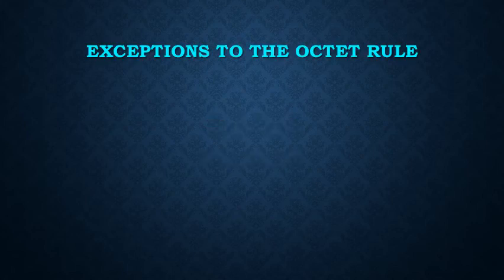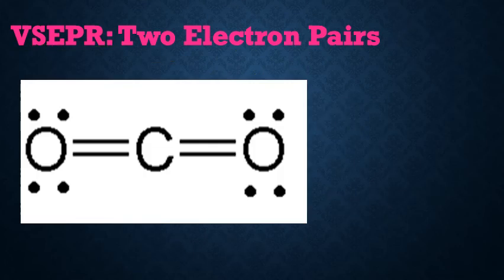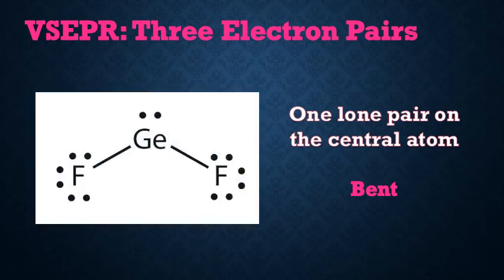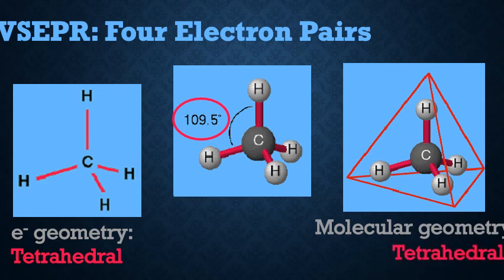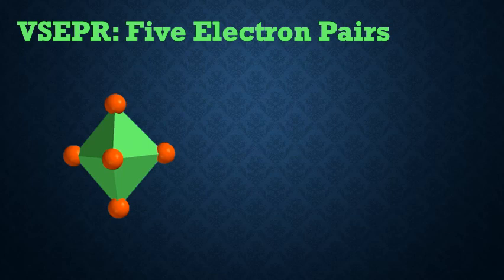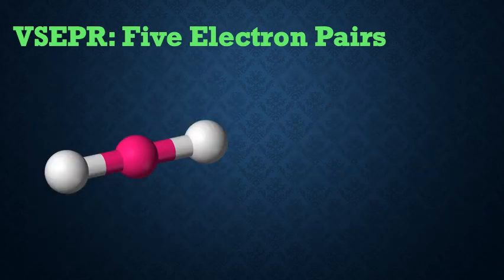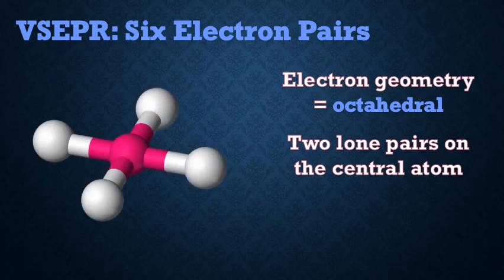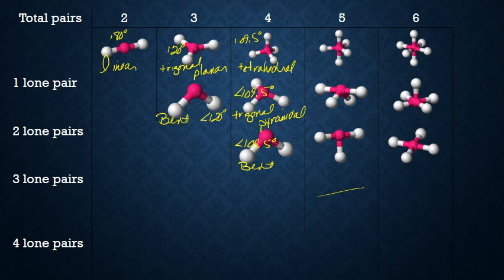chatper 12 part 5 VSEPR